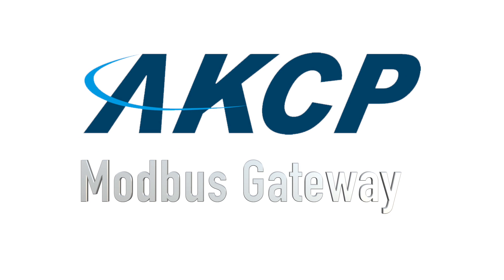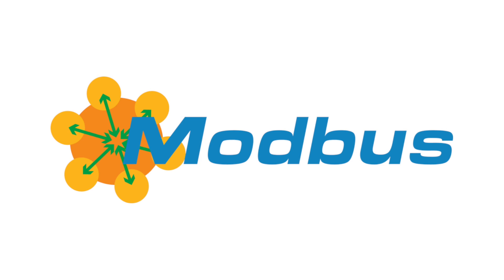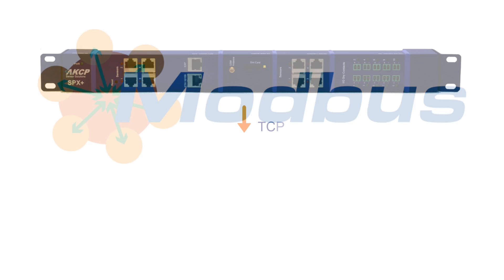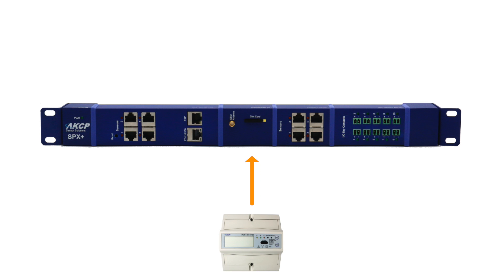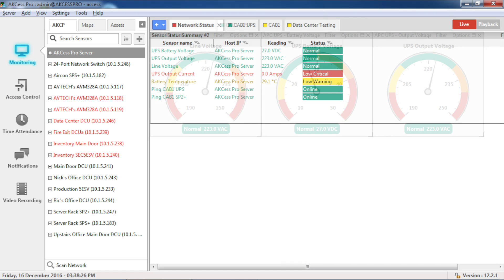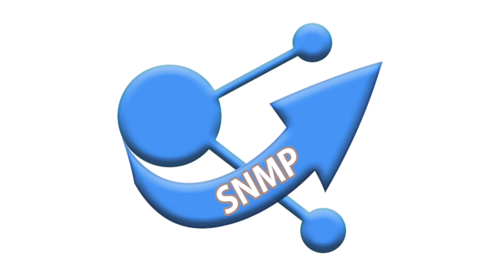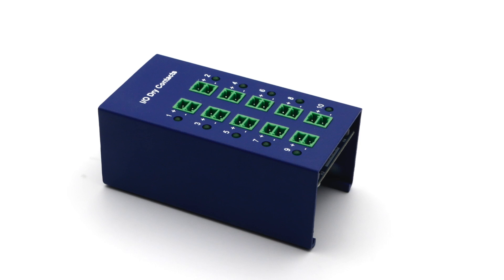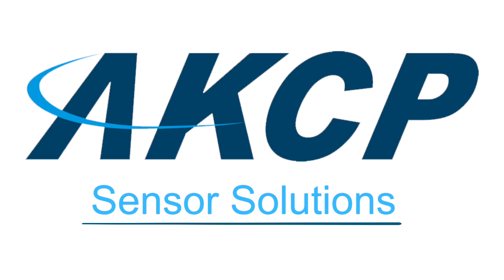AKCP - Modbus Gateway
AKCP introduces the SPX+ and SP2+ as a Modbus gateway for industrial monitoring applications. Acting as a Modbus RTU - TCP/IP as well as Modbus RTU or TCP/IP - SNMP gateway. It can function as either a client or server.​